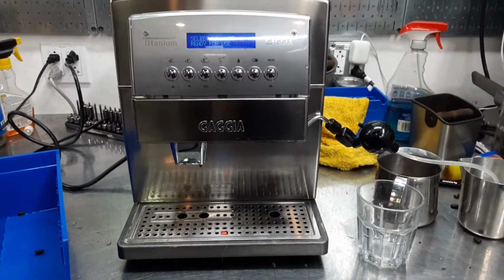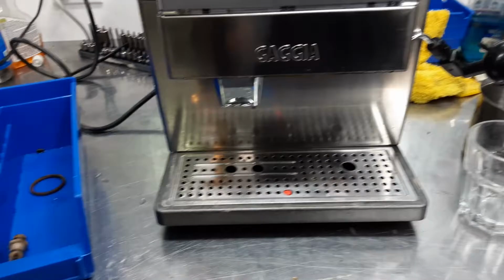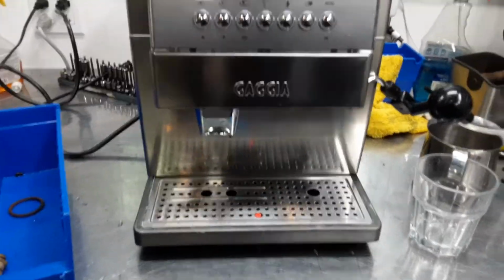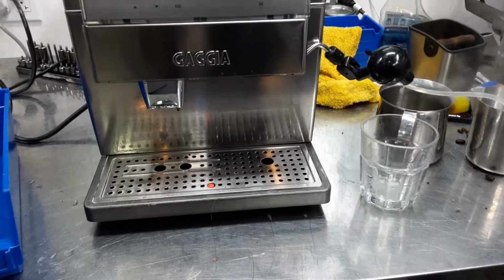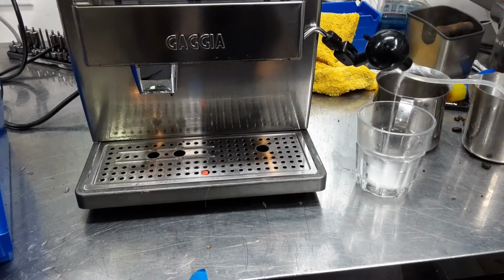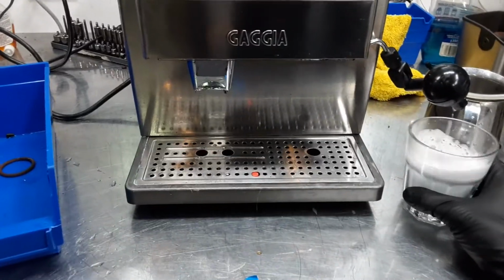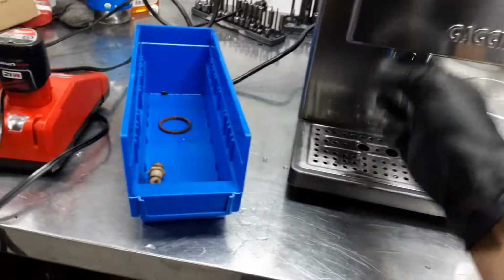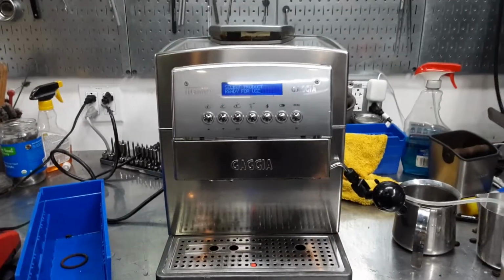Gaggia Full Tune-Up — Everything We Check & Replace | Kanen Coffee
This Gaggia received a complete professional tune-up at Kanen Coffee. This clip shows the machine running after service was completed.

📋 What's in this video:
• Complete professional tune-up performed at Kanen Coffee
• This clip shows the machine running after service
• Repair and disassembly steps are not shown in this video